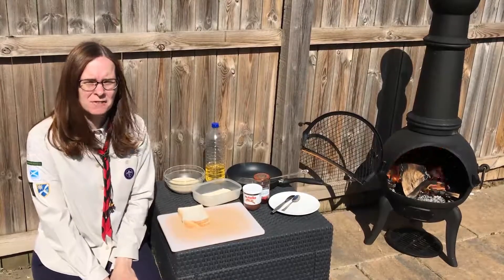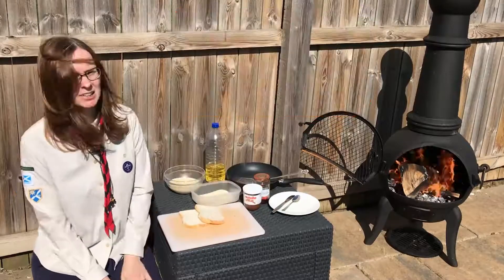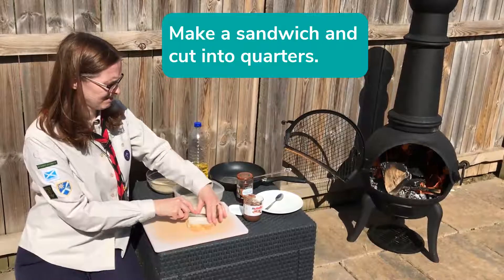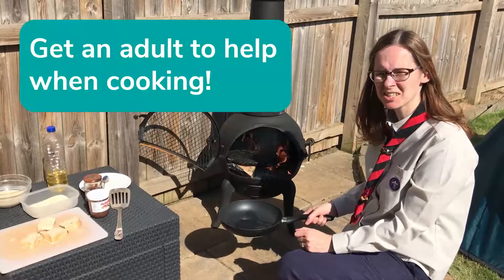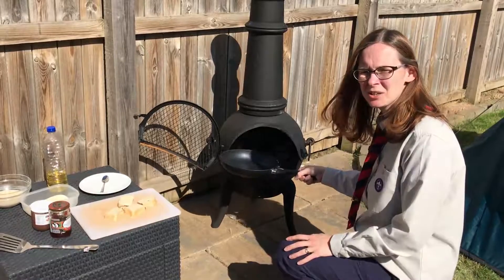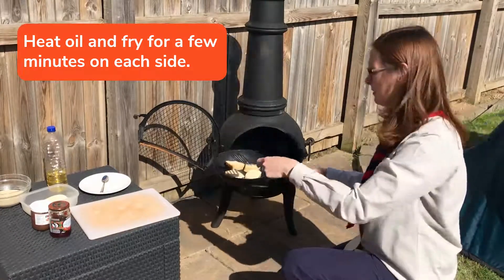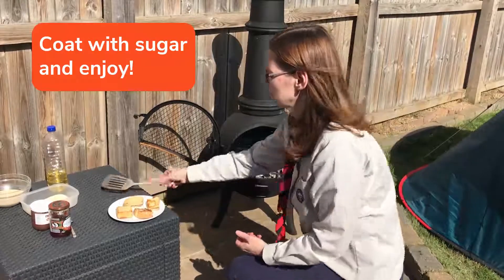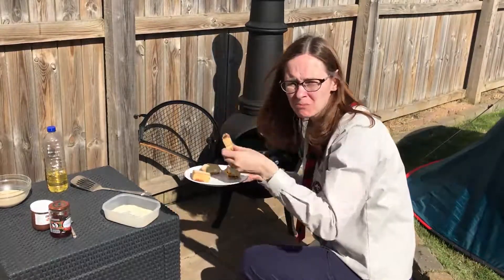How to make camp doughnuts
A step-by-step guide to making everyone's favourite camp snack!
Always have adult supervision when cooking.